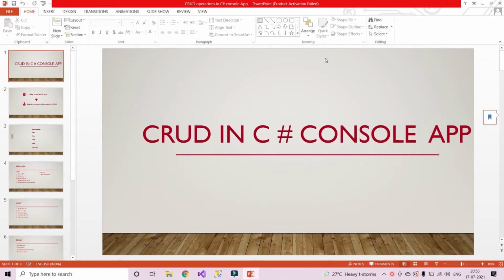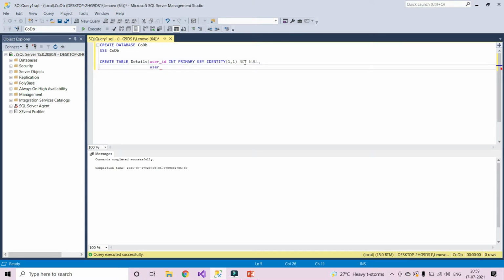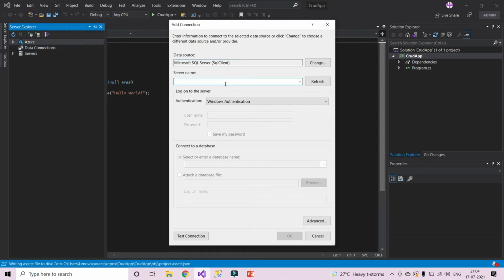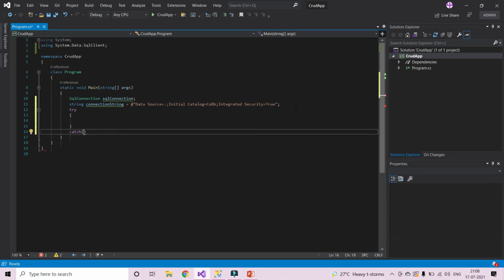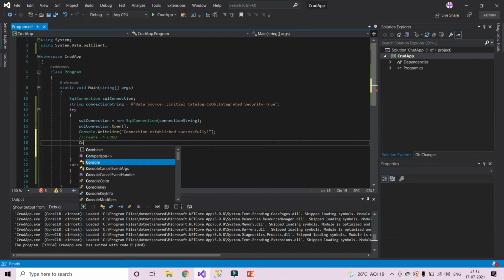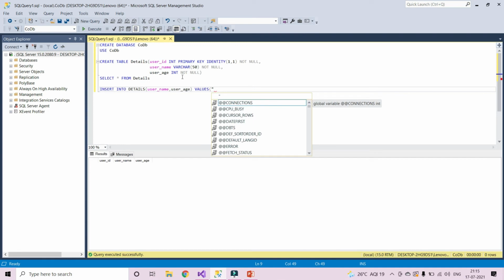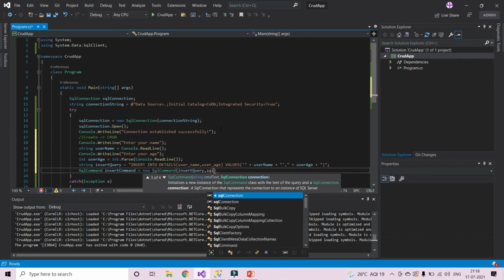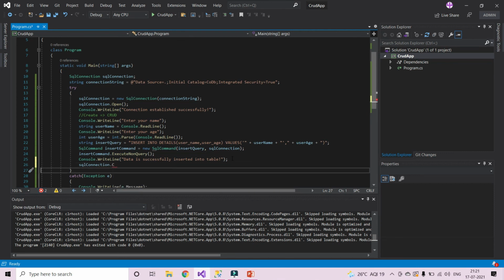CRUD operations in C# console app using SQL Server | INSERT | PART 1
Hello everyone! In this video lets see about CRUD operations in C# console app using SQL Server | INSERT | PART 1 | CRUD|CLEAR EXPLANATION | SQL.
I have explained everything from the beginning in the video CRUD operations in C# console app using SQL Server | INSERT | PART 1 | CRUD|CLEAR EXPLANATION | SQL.
This video is a tutorial on CRUD operations in C# console app using SQL Server | INSERT | PART 1 | CRUD|CLEAR EXPLANATION | SQL.
I hope this video will be useful. retrieval, updation and deletion are coming in future videos.

You can refer the source code of CRUD operations in CRUD operations in C# console app using SQL Server | INSERT | PART 1 | CRUD|CLEAR EXPLANATION | SQL from this github link.

Join me on instagram @srithariniofficial
Happy coding.